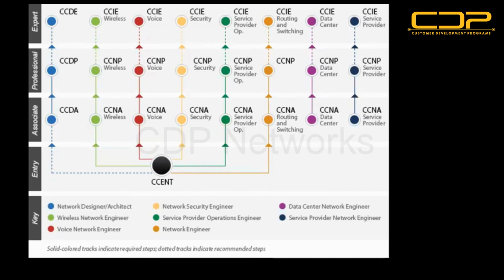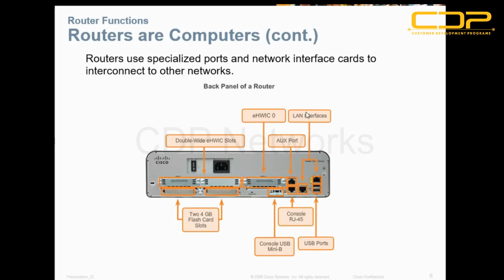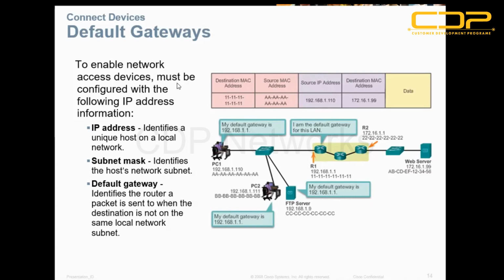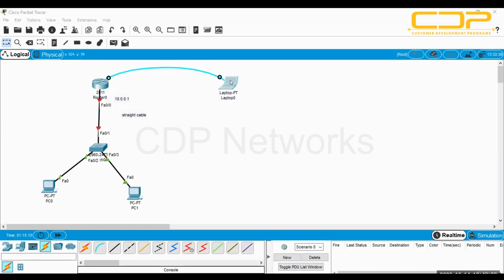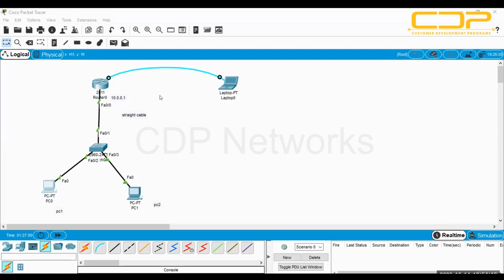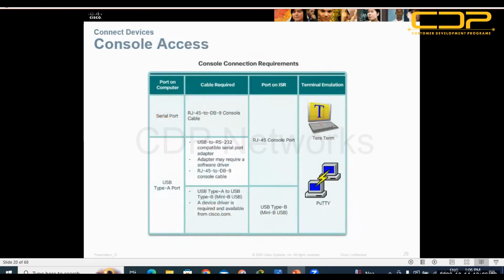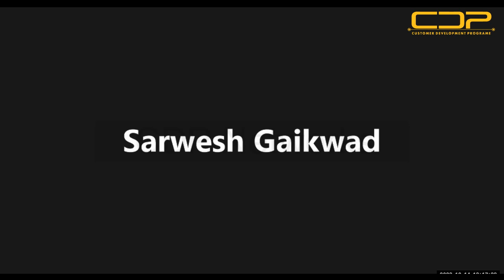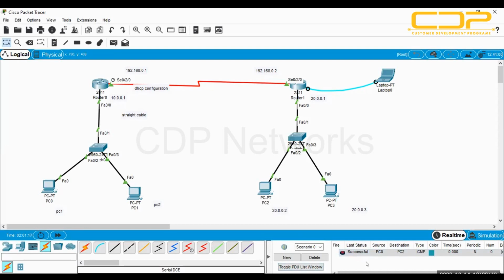CCNA (Cisco Certified Network Associate) Demo Lecture - CDP Networks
Welcome to our exclusive CCNA (Cisco Certified Network Associate) Demo Session! In this comprehensive demo and hands-on training session, we delve into the fundamentals of networking and provide a detailed walkthrough of CCNA essentials. Whether you're a seasoned IT professional or a passionate novice looking to boost your networking knowledge, this demo is tailored to equip you with the skills needed to succeed in the dynamic world of information technology.

Join us as we explore key topics such as network fundamentals, and much more. Our expert instructors will guide you through real-world simulations and practical exercises, ensuring you grasp the intricacies of configuring, managing, and troubleshooting network devices.

With step-by-step demonstrations and insightful explanations, you'll gain a profound understanding of routing and switching technologies, network security, and wireless concepts. Learn how to configure and troubleshoot networks, understand key protocols, and optimize network performance for enhanced efficiency and security.

Don't miss this opportunity to take your networking expertise to the next level.